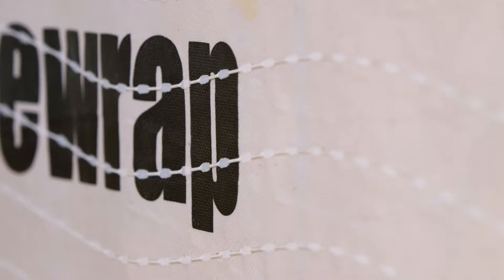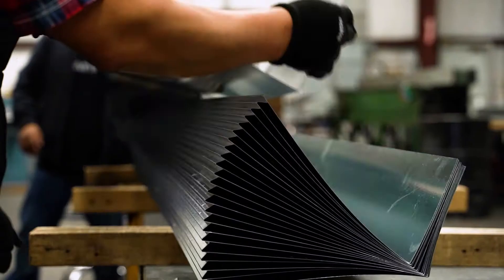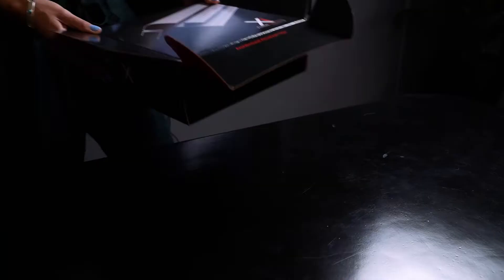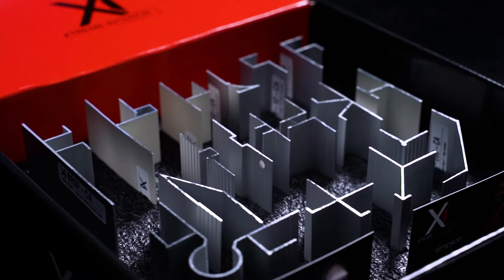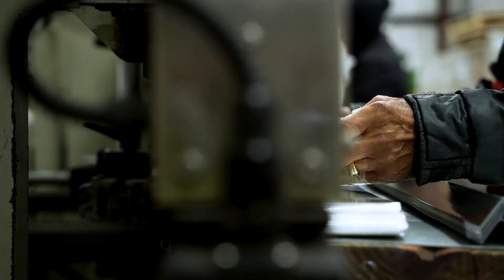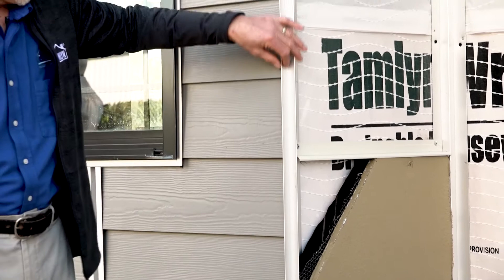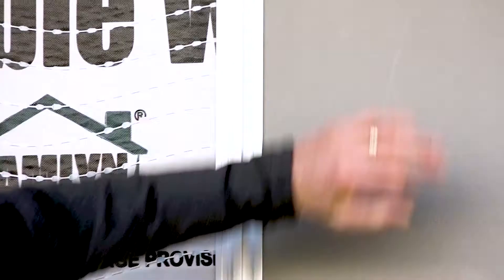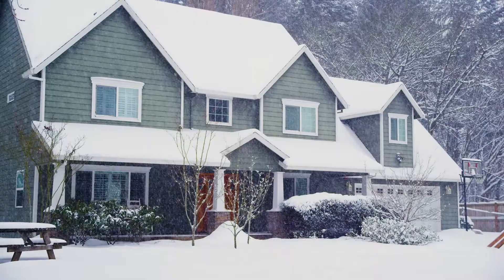FAMILY. VALUE. SERVICE.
TAMLYN manufactures Xtreme Trim® for fiber cement, roofing products and structural metal products for stronger homes and buildings that will hold together under high wind and seismic forces. TAMLYN provides a full line of XtremeColor Flashings. TAMLYN provides tough, weather-resistant coatings for a long lasting beauty and low maintenance on XtremeColor Flashing. Easy to install with all fiber cement siding and soffit products.

A very diversified mix of frequently needed building products is available from TAMLYN. We manufacture joist and truss hangers, brick ties, hurricane clips, straps, and holdowns, as well as special and custom welded hangers. TAMLYN structural products are ICC-listed and Florida Building Code-approved. We also make G-185 triple zinc connectors for use with the ACQ treated wood products.